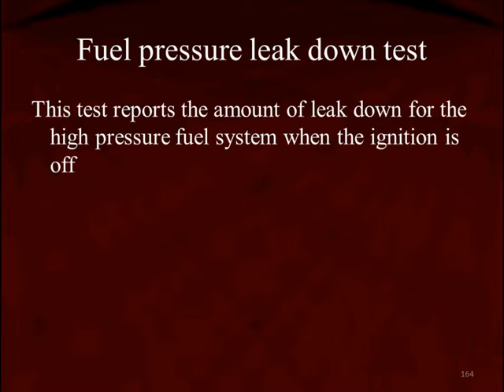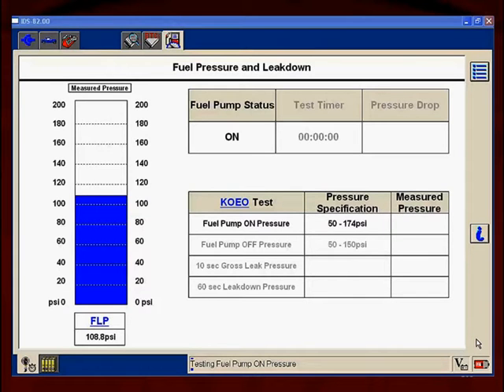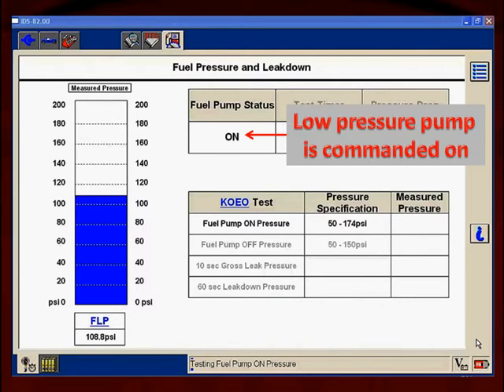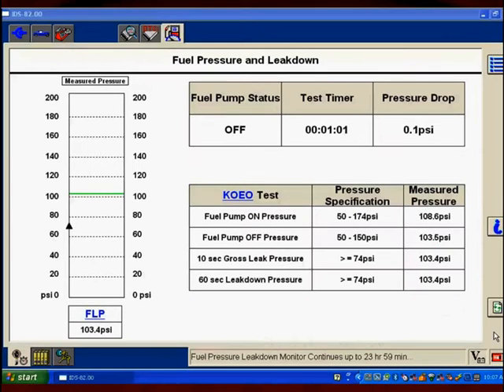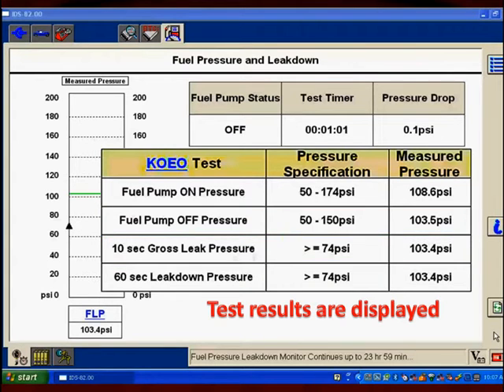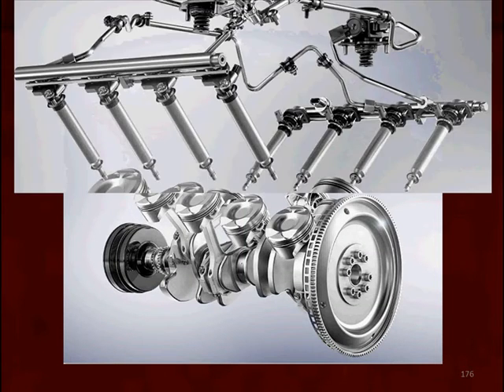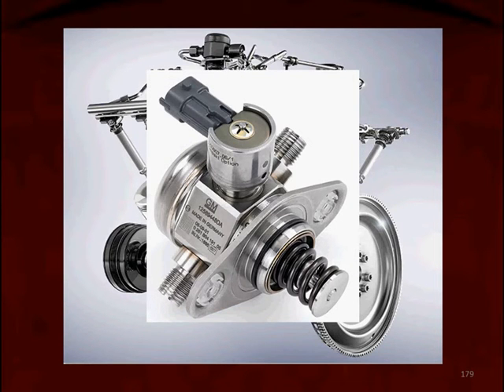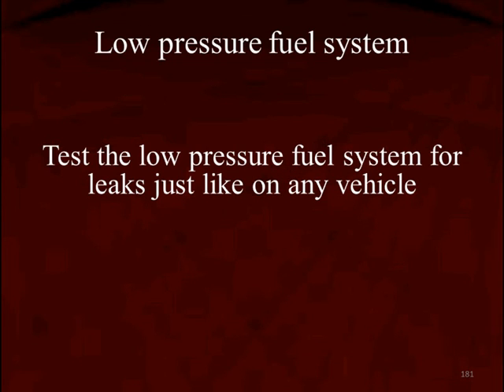21 High Fuel Pressure Leak Down Test